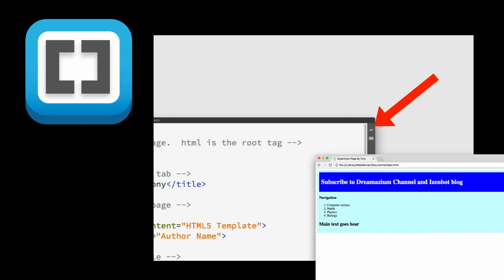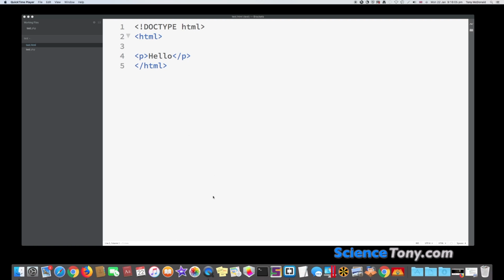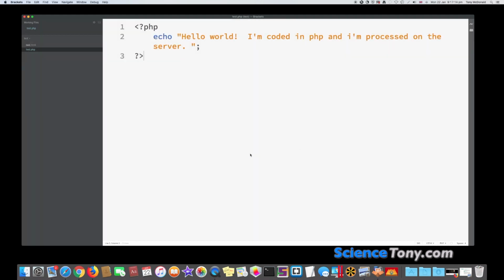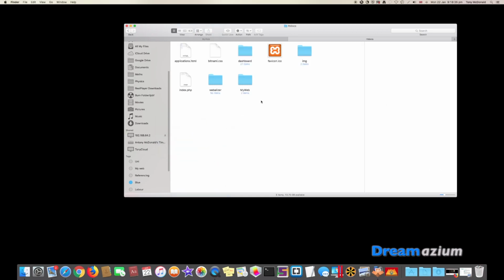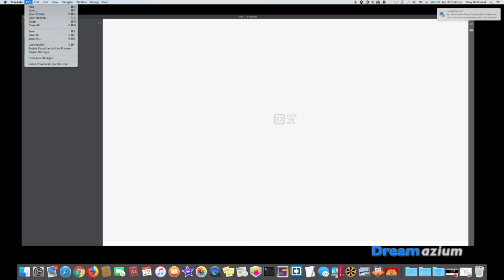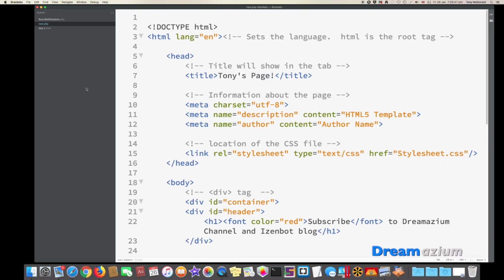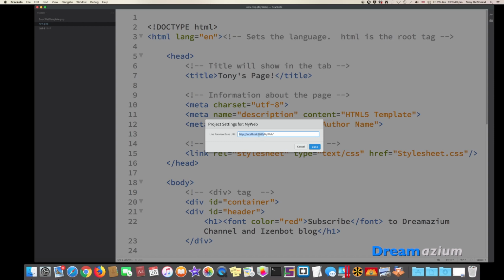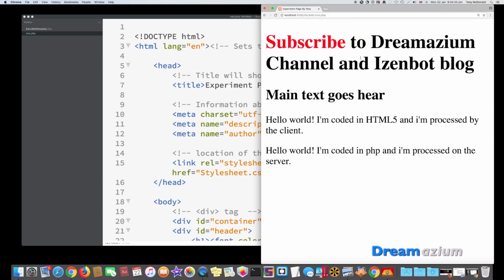Set up Brackets to work with xampp-vm and php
How to set up Brackets to work with xampp-vm, so you can view your php files in a browser in live preview.

// Social media———